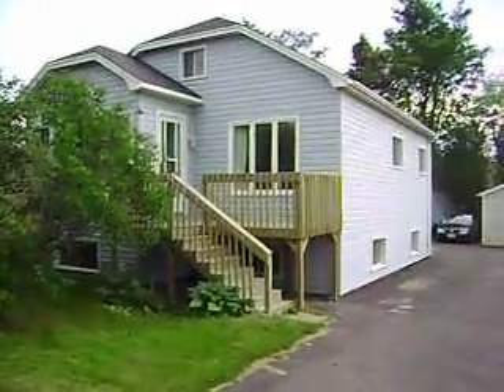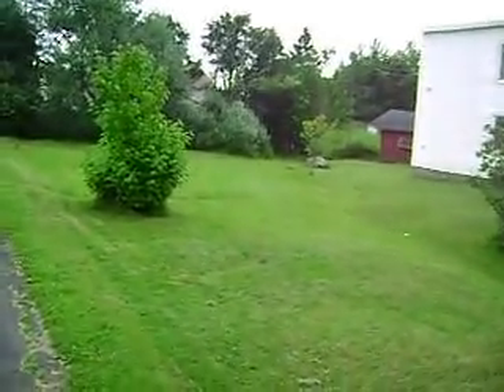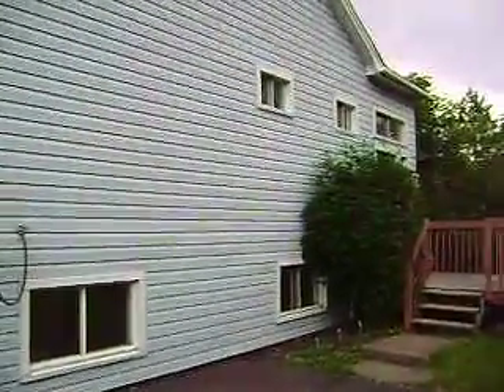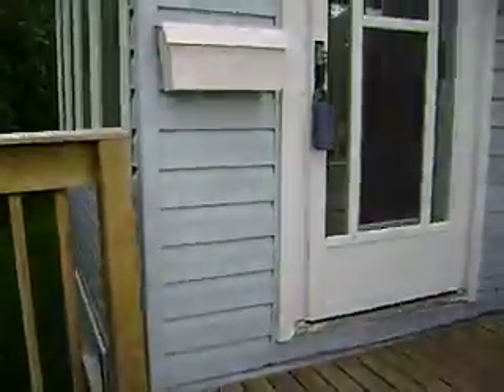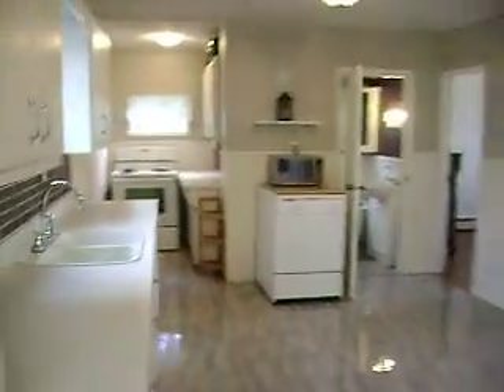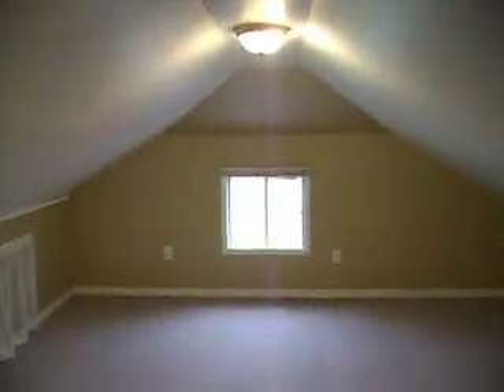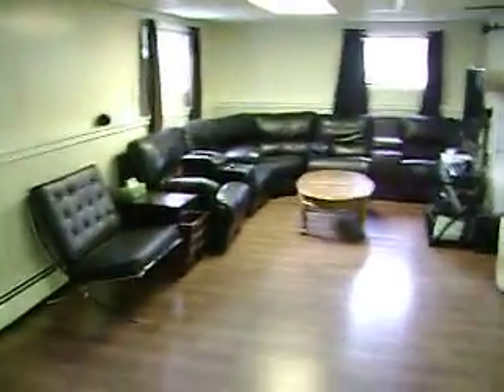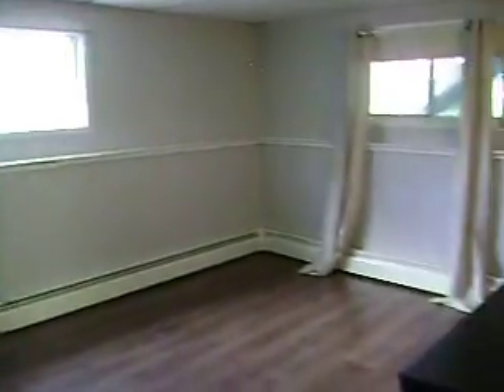22 Green Saint John Peter Coughlan Century 21